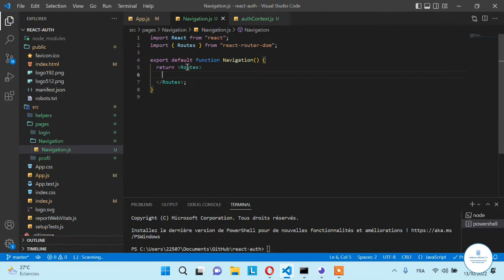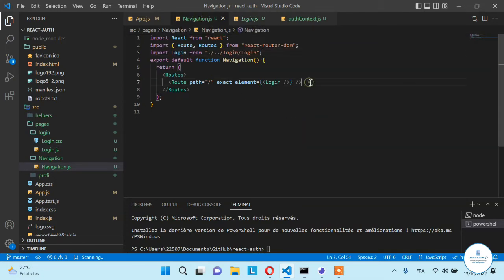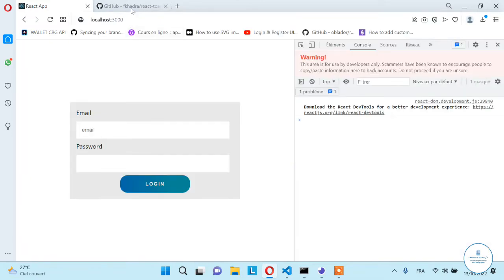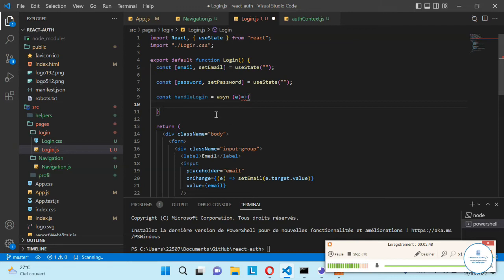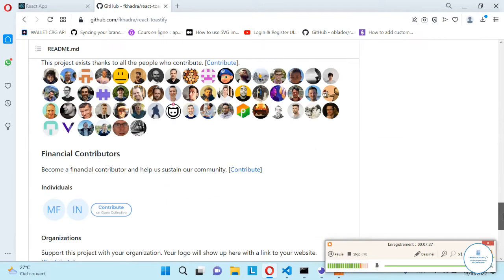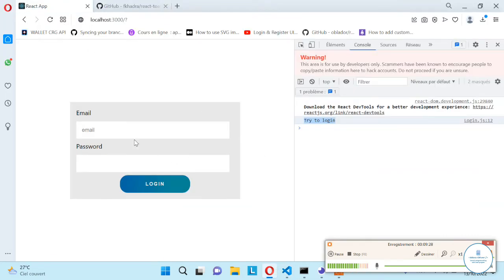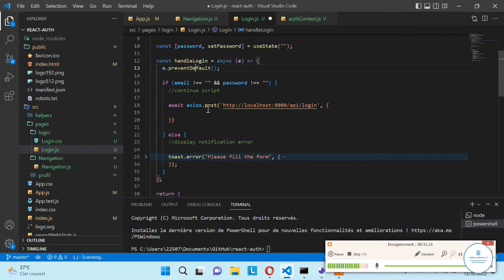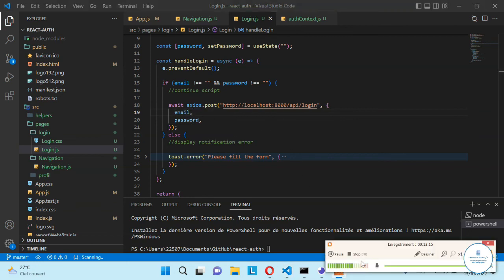React Authentication With Context API - How To ? Part II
sorry, I'm in a rainy area so it was raining during the tutorial. I hope you don't mind too much. In this tutorial you will learn how to handle authentication using React's context API, React Toastify & hooks.